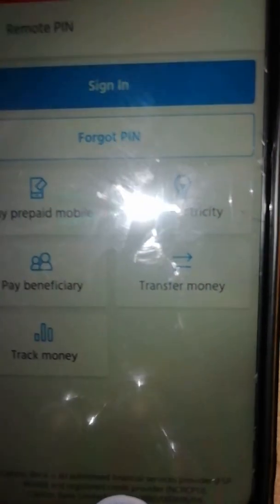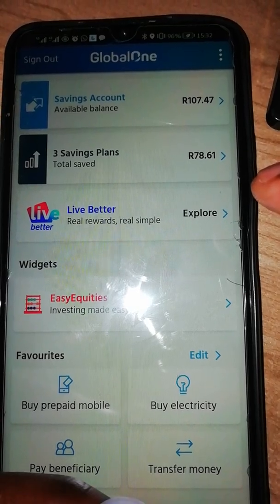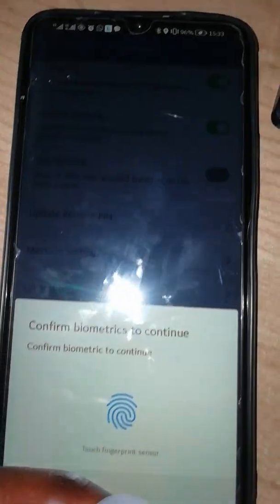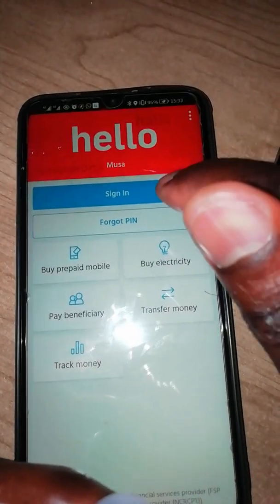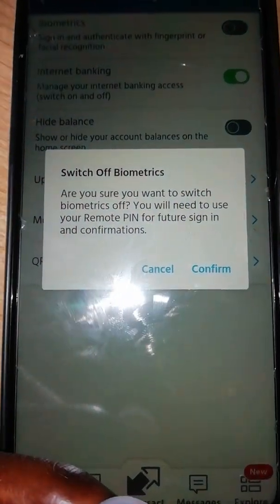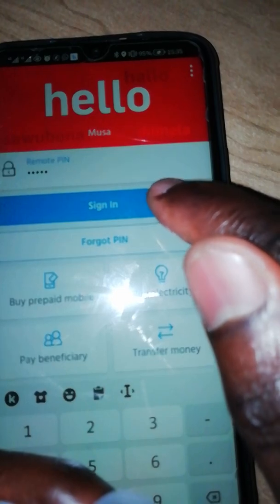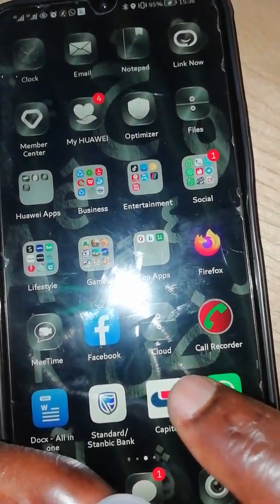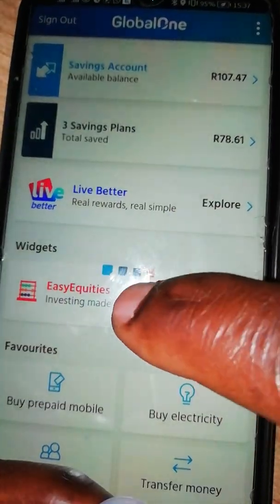how to setup biometrics on capitec banking app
how to activate biometric login in on a capitec bank app

How it works. By taking a selfie, the app uses facial recognition technology to scan your unique facial features and create a biometric signature.
    Update the app: Ensure that you have the latest version of the Capitec banking app installed on your mobile device. Visit the official app store (e.g., Google Play Store for Android or Apple App Store for iOS) to check for any available updates and install them.

    Launch the app: Open the Capitec banking app on your mobile device.

    Login to your account: Enter your username and password to log in to your Capitec banking account. If you are accessing the app for the first time, you may need to go through the registration process and create an account.

    Navigate to settings: Look for the settings or account settings section within the app. It is usually represented by a gear icon or a similar symbol.

    Biometric settings: Within the settings menu, locate the option for biometric authentication. It may be labeled as "Biometrics," "Fingerprint/Face ID," or something similar.

    Enable biometric authentication: Toggle the switch or button to enable biometric authentication. The app will likely prompt you to register your fingerprint or face ID by following the on-screen instructions.

    Follow the prompts: The app will guide you through the process of scanning your fingerprint or face to set up biometric authentication. Ensure that you follow the instructions carefully and position your finger or face properly during the scanning process.

    Complete the setup: Once you have successfully registered your fingerprint or face ID, the app will confirm that biometric authentication is set up and ready to use. You may be required to enter your regular username and password as a backup authentication method.